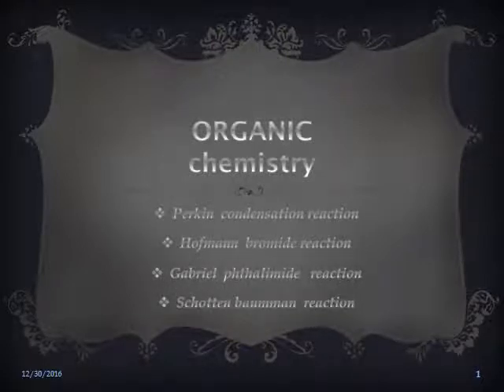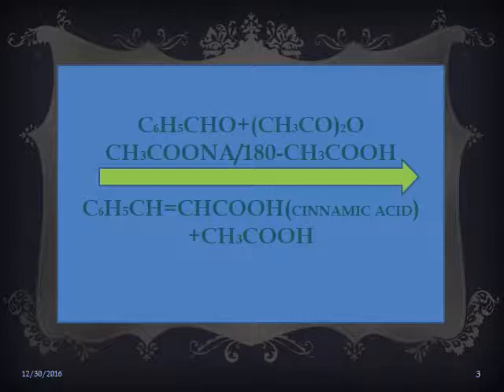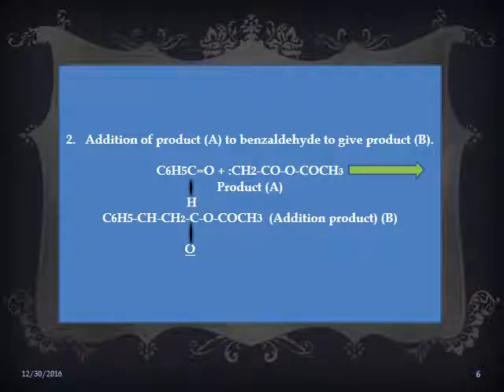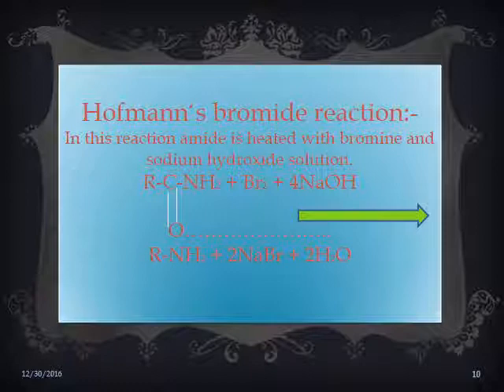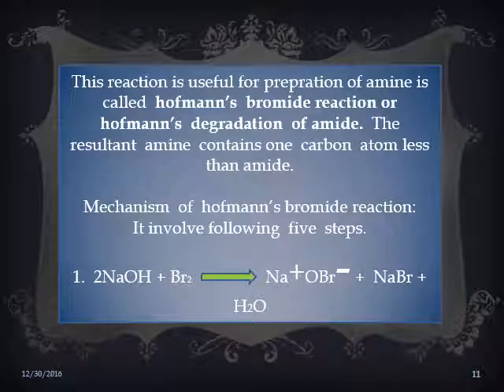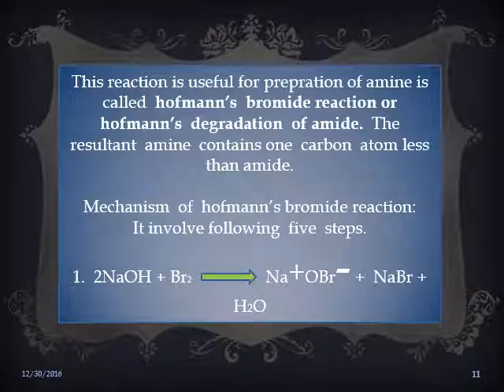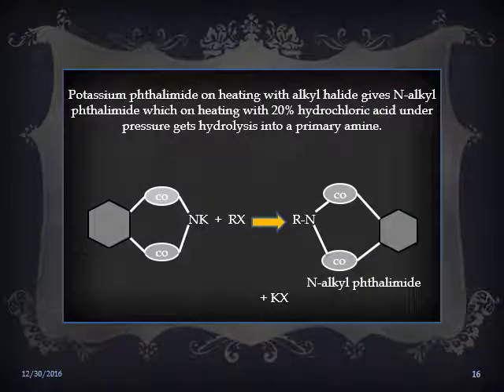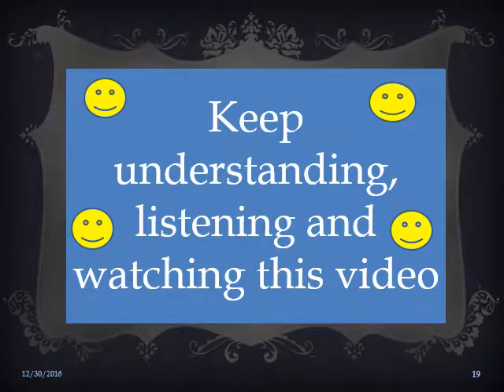chemistry of BSc 3rd and 2nd year Part -1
in this lecture i will discuss about very very most important reactions which is always asked by the examiner in the examination so please attention on these reaction.